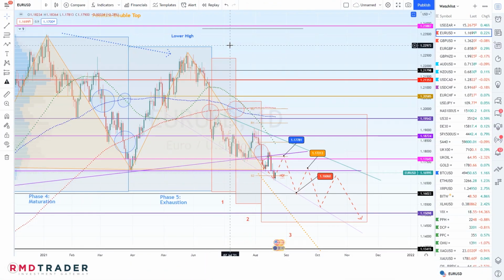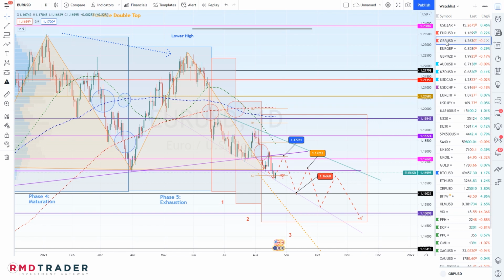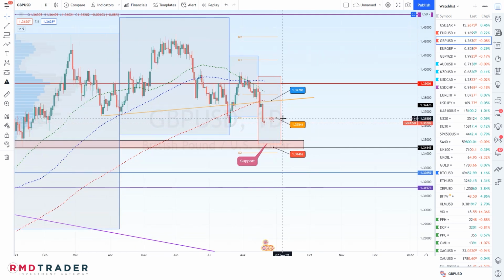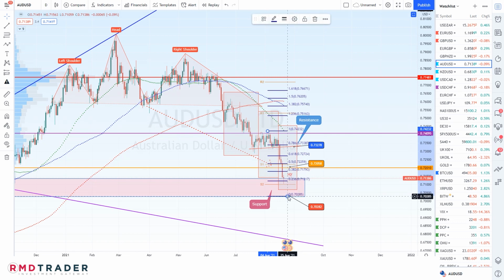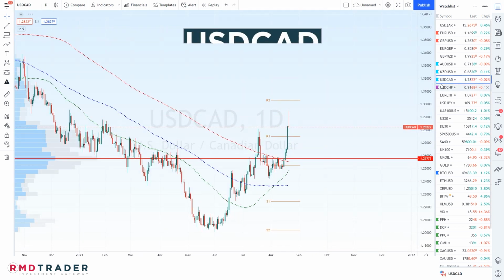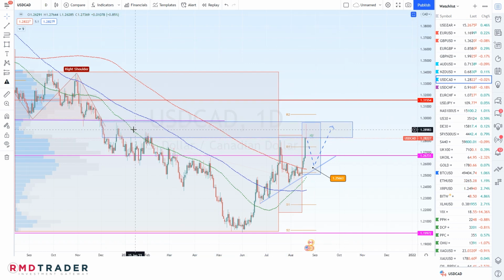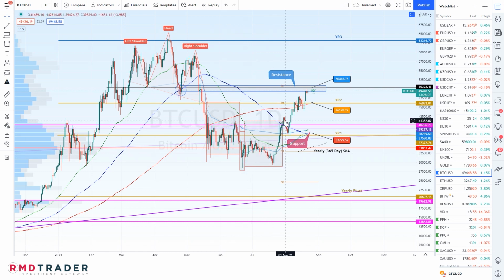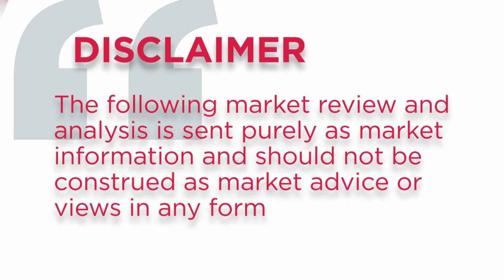RMDTRADER’s Market Forecast Fix.🔥opportunities from 6 fx pairs and what to expect from BITCOIN🔥.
Opportunities from 6 fx pairs and what to expect from BITCOIN!
Welcome to RMDTRADER’s Market Forecast Fix. Bringing you weekly Price Predictions and Analysis on the Commodity, Crypto and Forex markets.

Chapters:
Intro 00:00
EURUSD 00:32
GBPUSD 01:57
AUDUSD 03:15
NZDUSD 04:44
USDCAD 06:08
USDCHF 07:38
Bitcoin 08:20

RMDTRADER